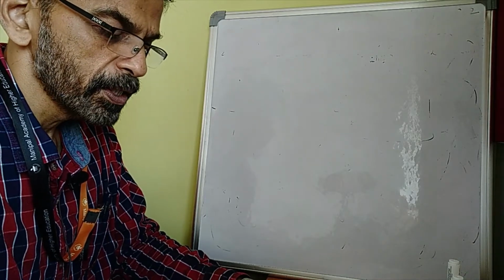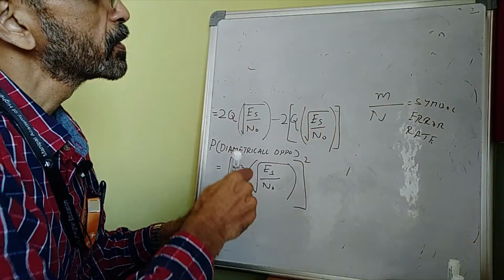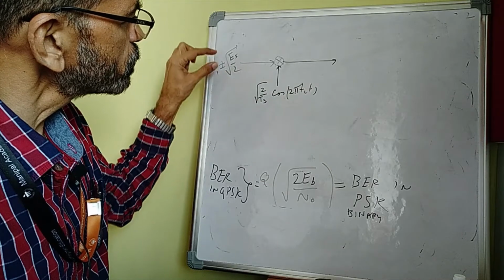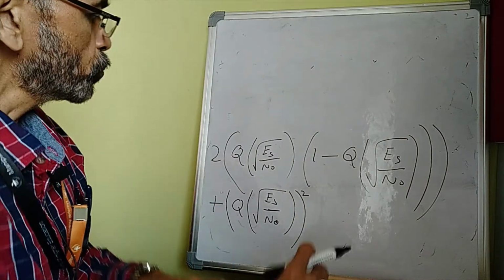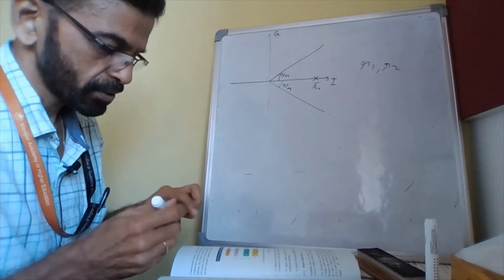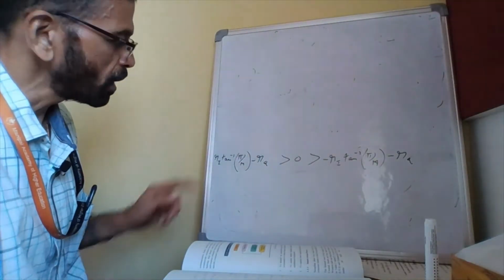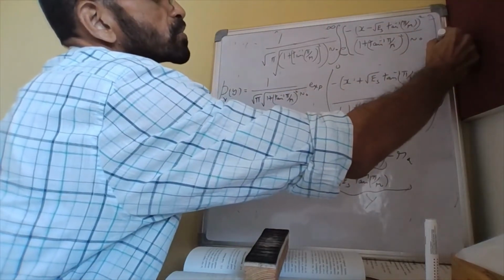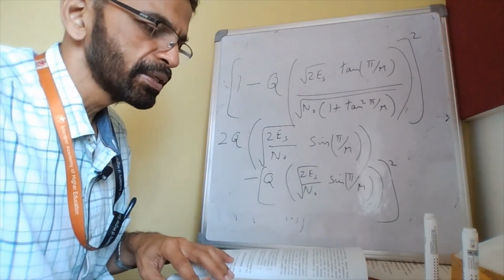MODERN DIGITAL COMMUNICATION - LECTURE 14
Lectures on Master's course Modern Digital Communication - Examples on performance of QPSK and M-ary PSK